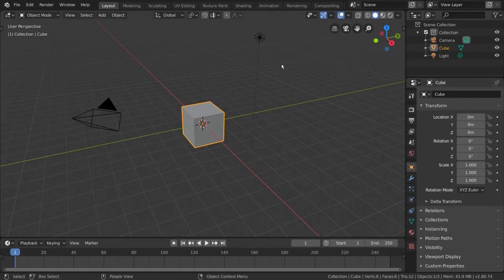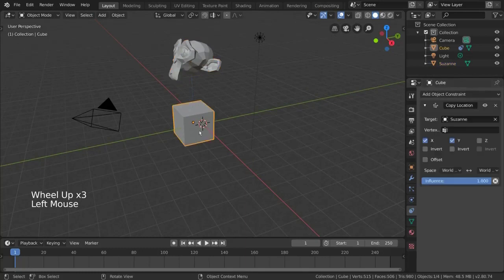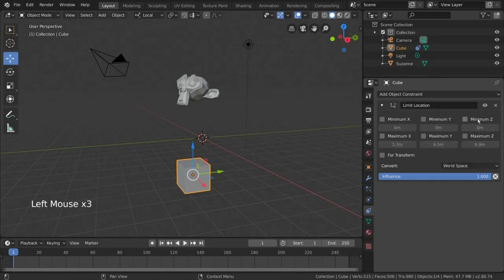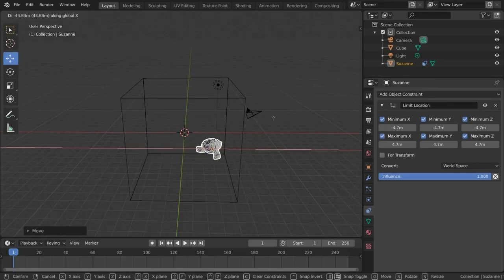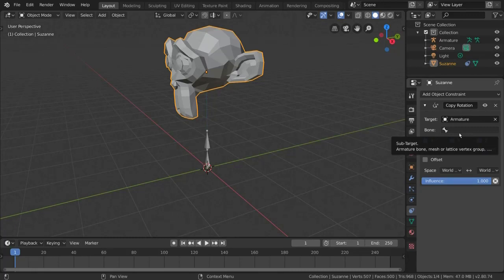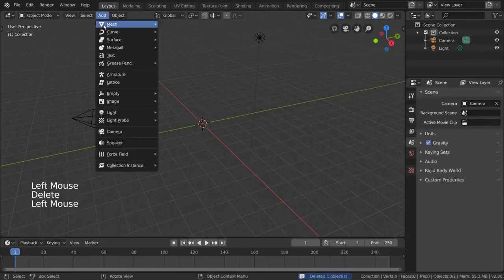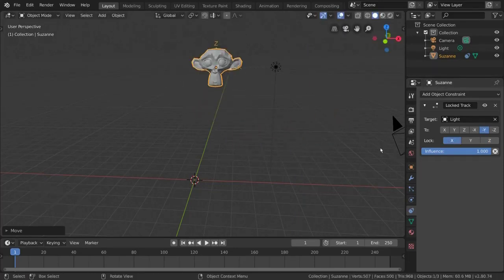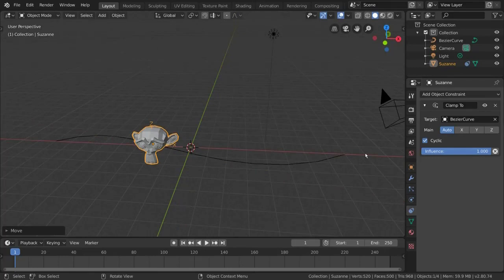Learn Blender Fundamentals Parts 31-32 | To make movies and animations